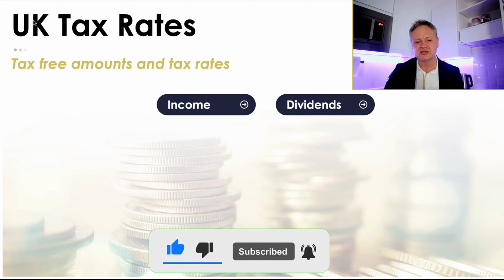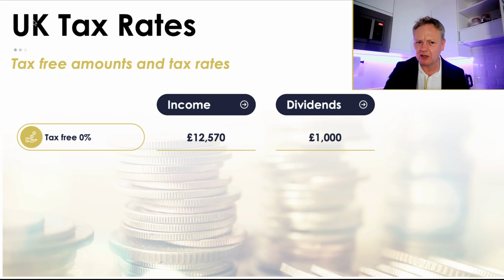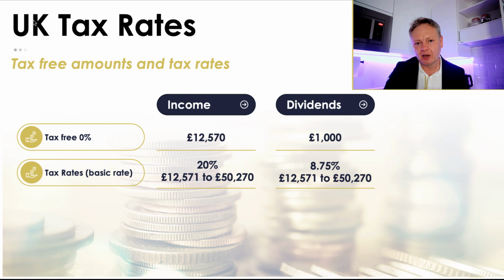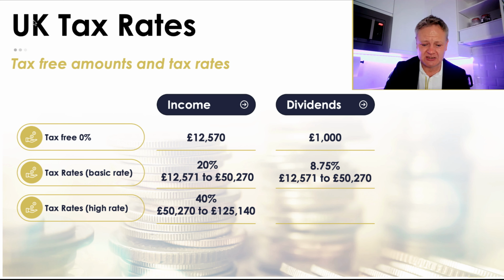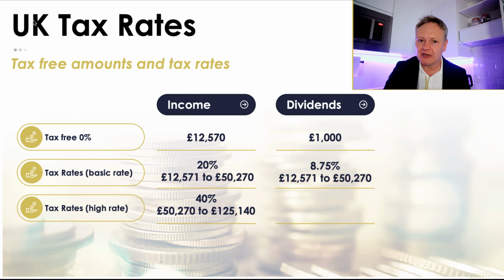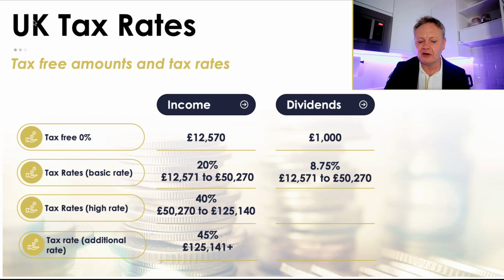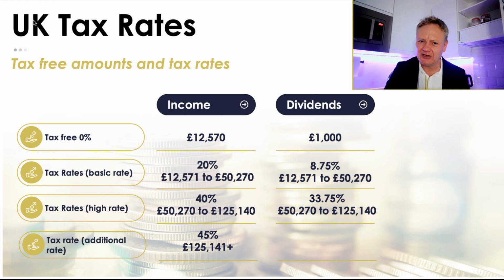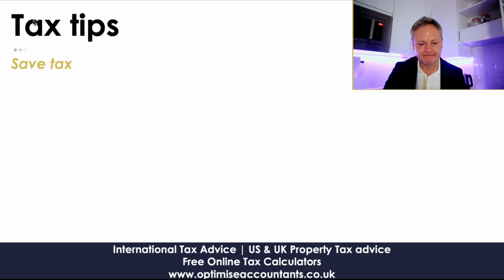UK Income Tax Rates in 2023: Everything You Need to Know!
In this comprehensive video, we break down the UK income tax rates for 2023 and provide you with everything you need to know! Stay ahead by understanding how these tax rates impact your income and plan your financial strategy accordingly.

We dive deep into the latest updates and changes to ensure you have a clear understanding of the UK income tax system for the upcoming year. With our expert analysis, you can anticipate any potential adjustments that might affect your financial circumstances.

Our video covers all the tax brackets and thresholds you need to be aware of, along with any revised allowances or exemptions that might come into effect. We discuss the various income tax rates applicable to different income levels, ensuring you have a comprehensive overview of how they will affect you personally.

Additionally, we provide valuable tips and tricks for optimizing your tax liability, highlighting potential deductions or credits you may be eligible for. Our goal is to empower you with the knowledge to make informed decisions and maximize your tax savings in 2023.

Keep yourself well-informed and stay ahead of the game when it comes to UK income tax rates. Watch this video now to get a head start on your financial planning for the upcoming year!

Need to file UK or US tax retunrs?
Need bookkeeping services? Tell us more